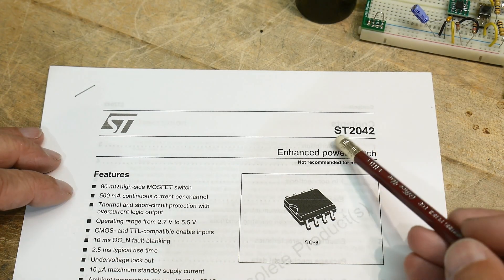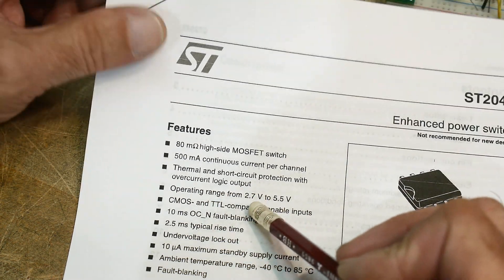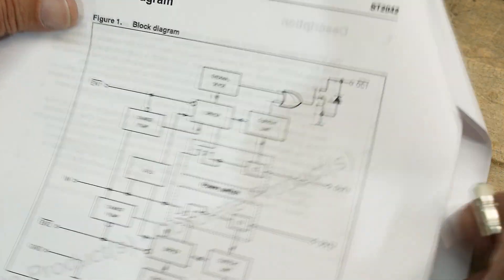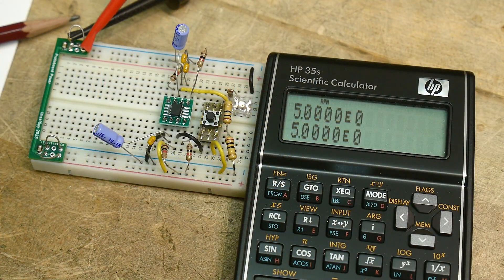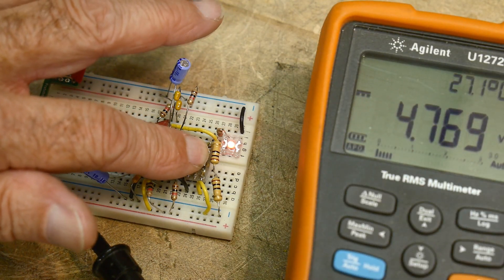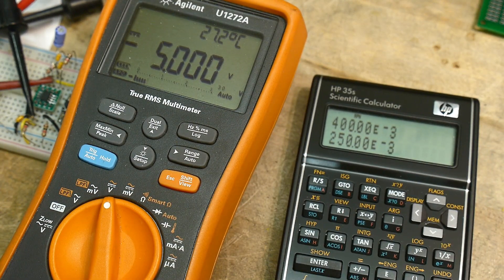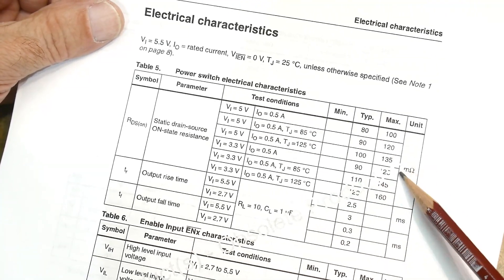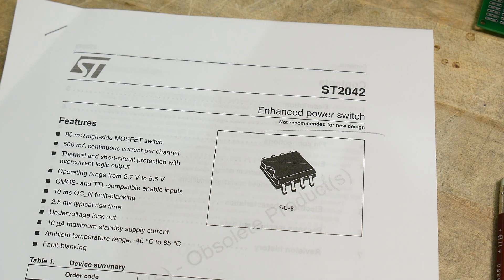#1951 ST2042 High Side Dual Switch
I don't seem to get the numbers from the datasheet